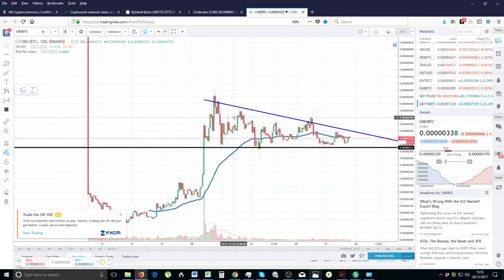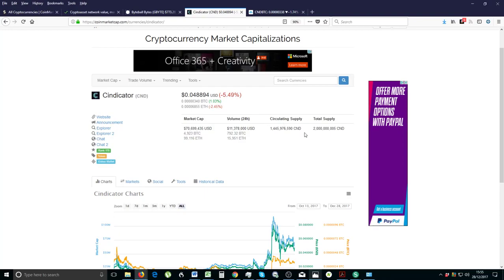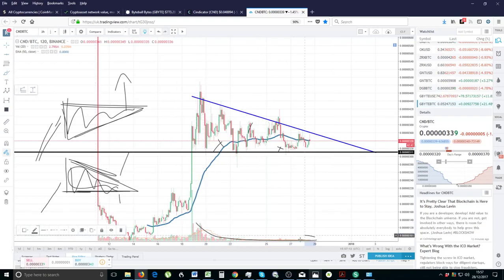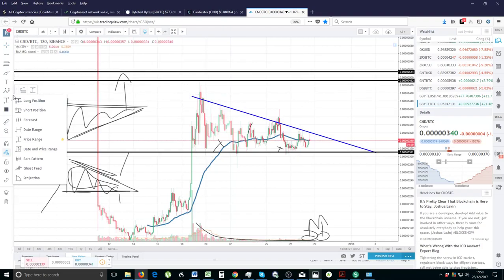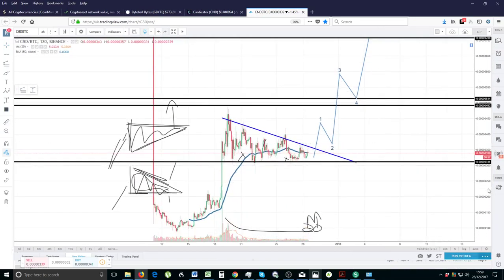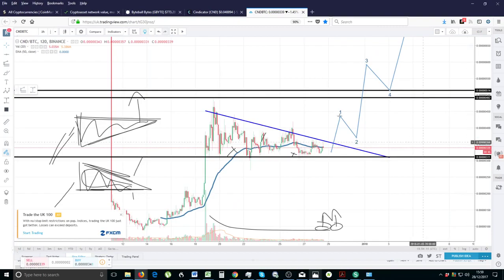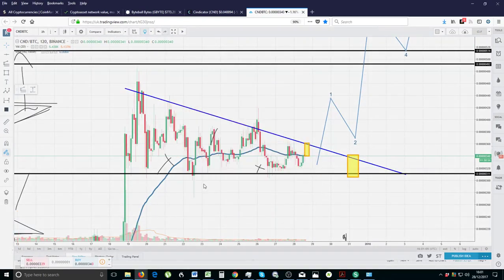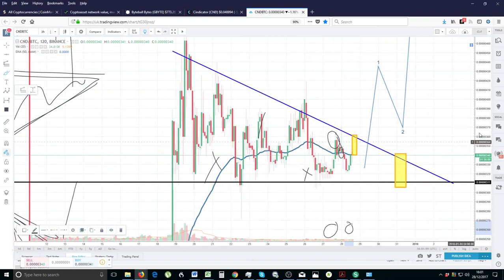Breakout Alert - Cindicator (CND) Price Technical Analysis - Financial Freedom -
28DEC17 - CND PRICE TECHNICAL ANALYSIS cnd btc cnd price prediction BITCOIN PRICE TECHNICAL ANALYSIS. Bitcoin Price Trading Technical Analysis.
For this I will automatically send out an email between 9AM and !2PM UK GMT time ( London) twice a week on Sundays and Wednesdays ( The first being this Sunday 17/12/2017)

This email will either contain a Video Link discussing my tips with targets, an audio file containing my links or the tips will be written down on the email. Most likely i will do a video. Eitherway, the “tips” will have my upcoming ALTCOINS that I feel are ready for a move up in the subsequent week with expected price targets. I will also update any previous tips given in the previous email trail.

The charge for this will only be £39.99 / week (This is the TOTAL charge for BOTH emails – i.e Sunday and Wednesday and NOT the charge for each – so TOTAL deposited will be £39.99/ week) I do not accept BTC payments only as the tracking of IDs will be very time consuming.

The payments will be on-going until I/ you decide to cease the service. I will, however, attempt to continue this service for as long as my time allows.
13 PAGE ELLIOT WAVE CHEAT SHEET - £29.99 Pay ( please write "elliot cheat sheet in description")
Once payment received I will send the video directly to your email.

MASTERCLASS TRADING TUTORIALS**

Hardware Wallets:
Ledger Nano S